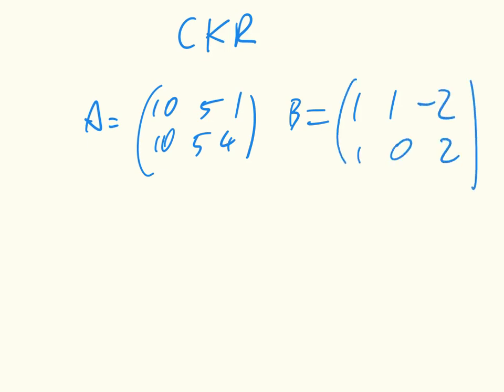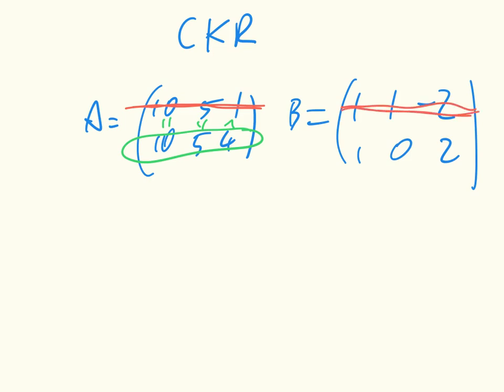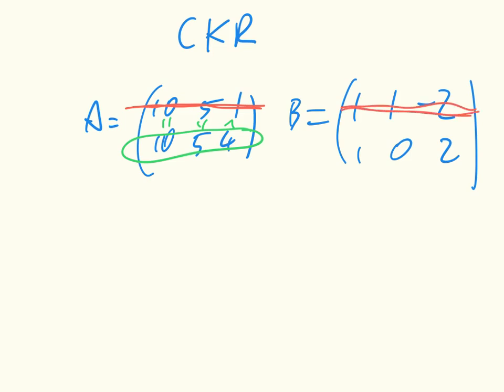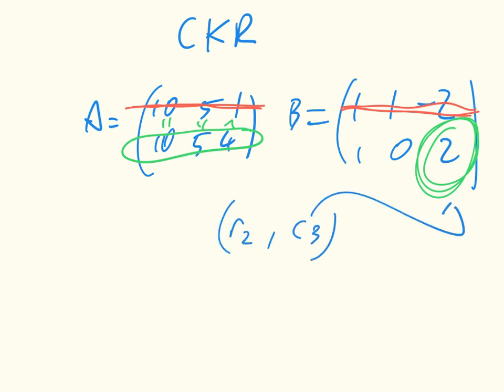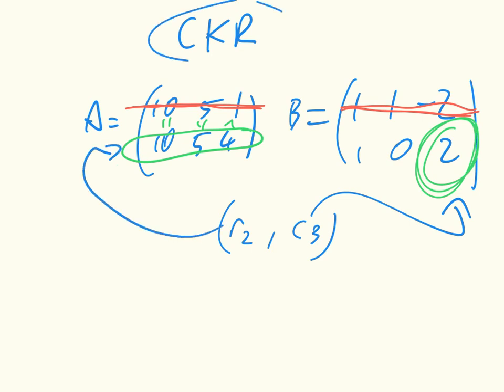Game Theory CH03 03 Common knowledge of rationality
Description of the common knowledge of rationality.